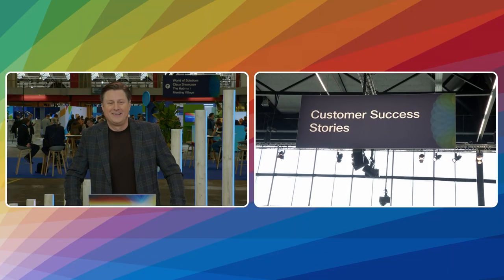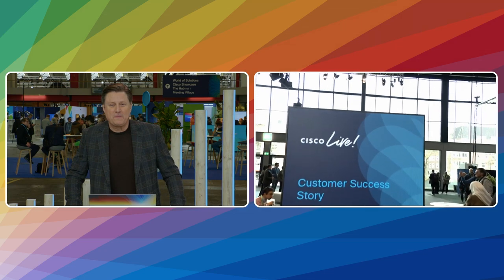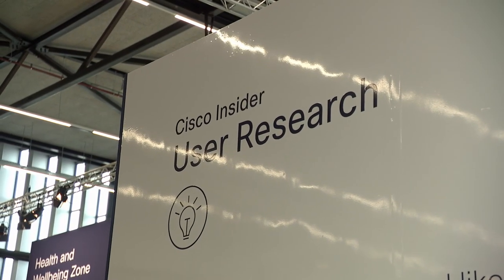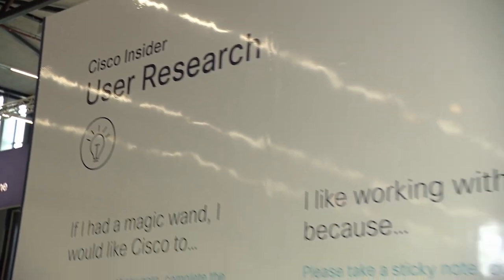FSO and Applications - Insights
With interviews and demo's from the show floor - come with us as we explore FSO & Applications.

Look for sessions on-demand at ciscolive.com. Follow ‘Cisco Live EMEA’ on social media and join the conversation using